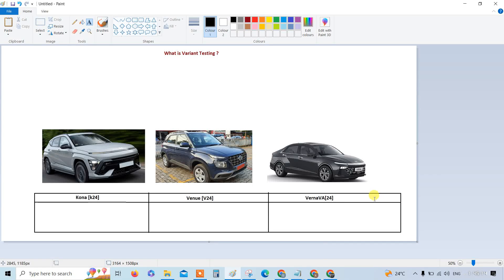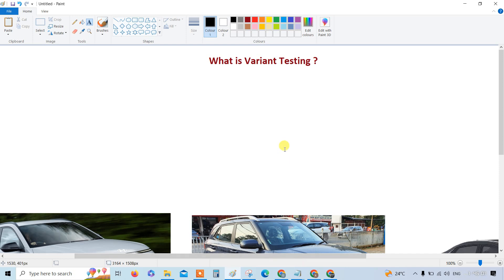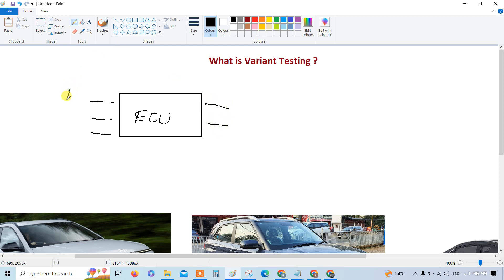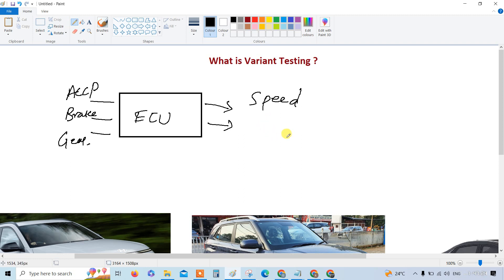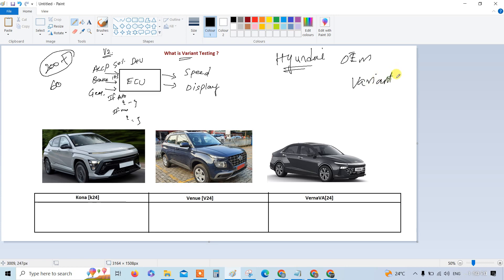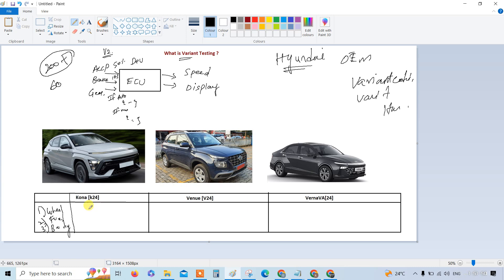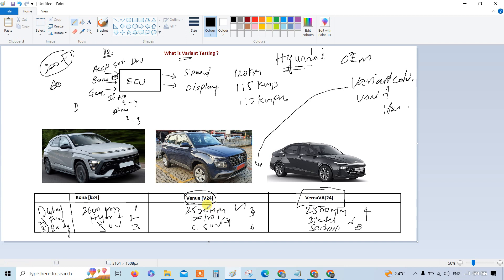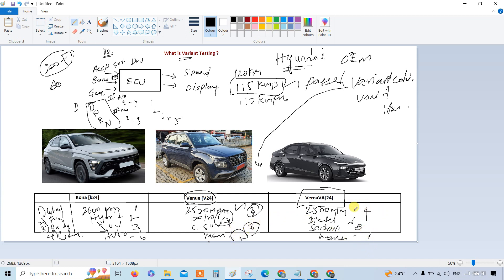What is Variant Testing in Automotive